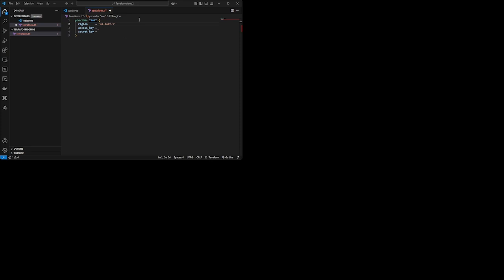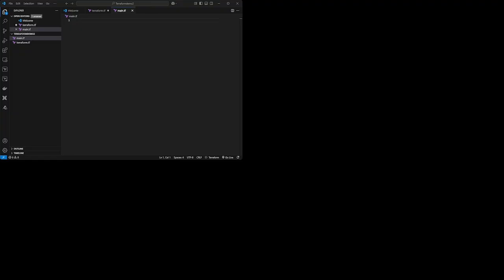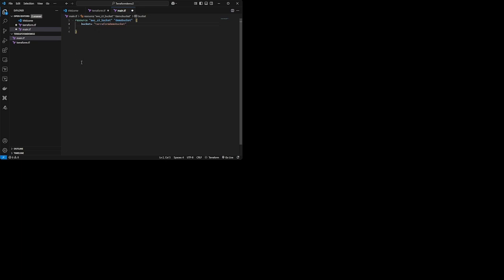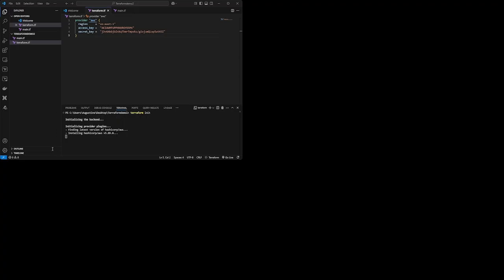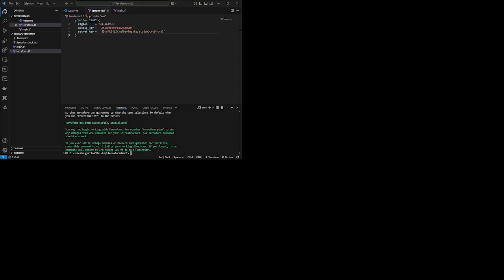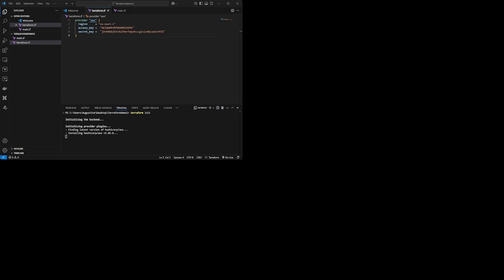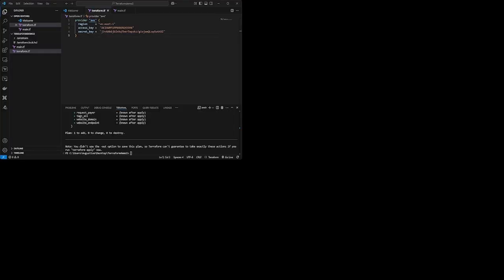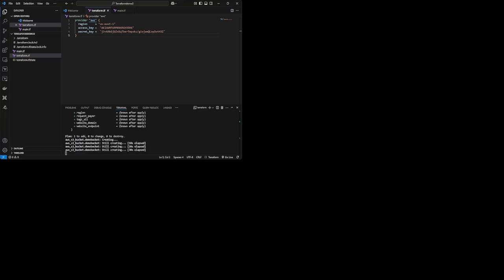Terraform pt2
How to use Terraform to create an s3 bucket in aws pt 2